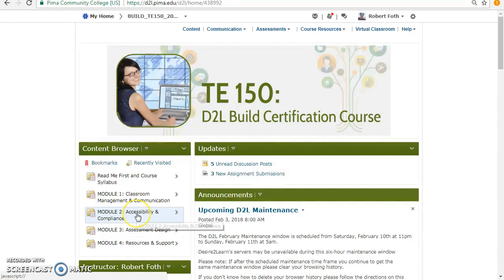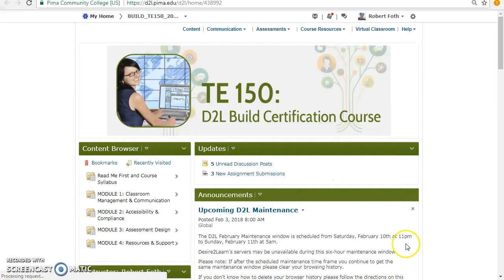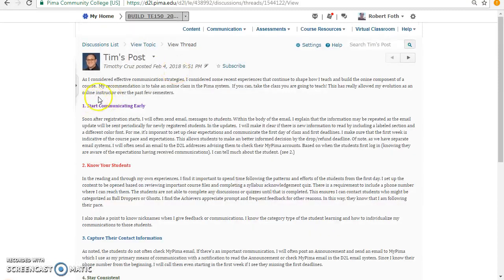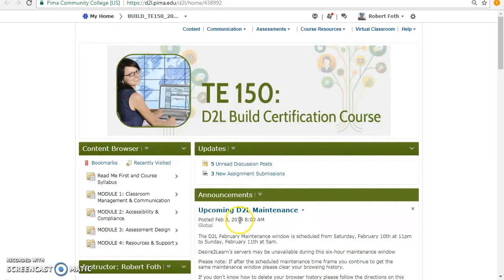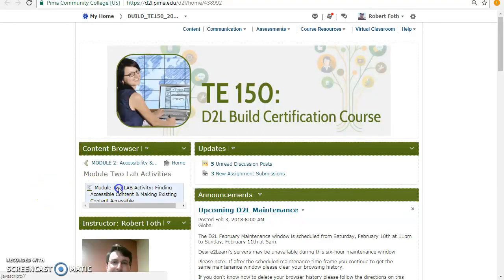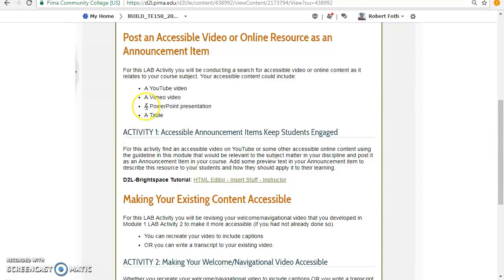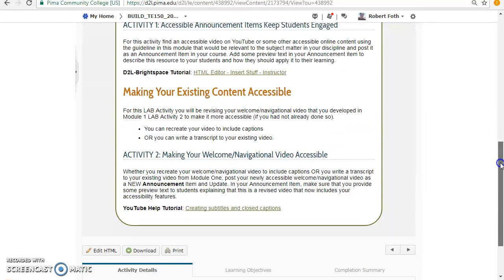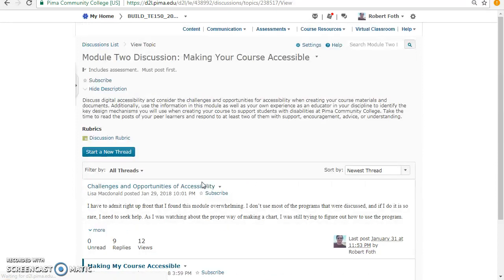TE 150 Week 2 Spring 2018